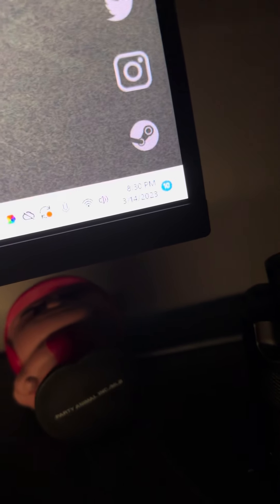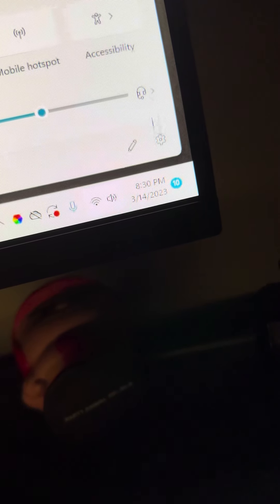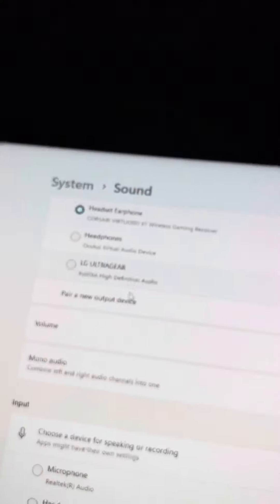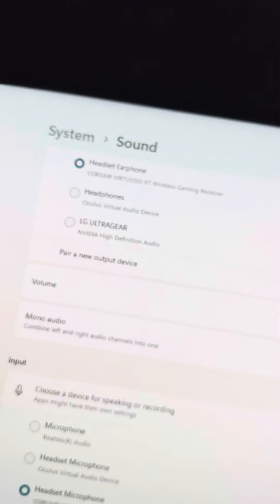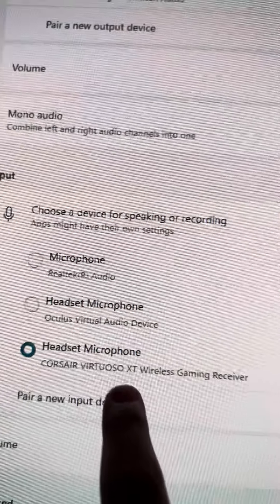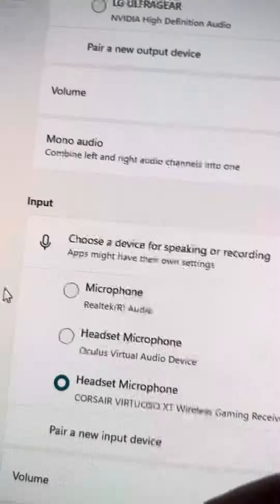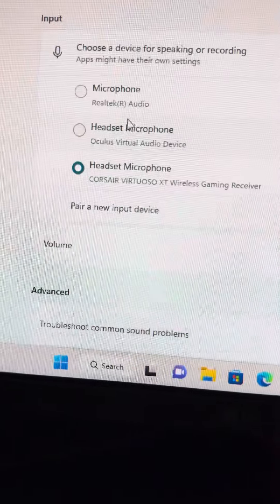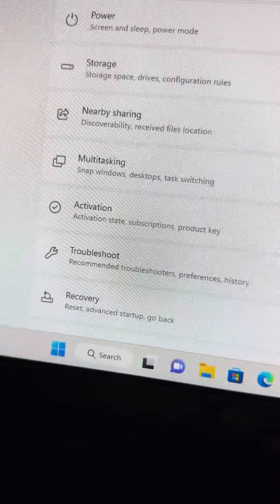How to fix your mic in rust if it’s not working￼